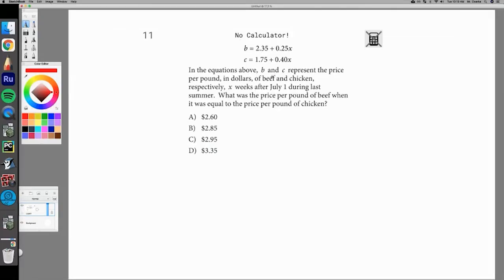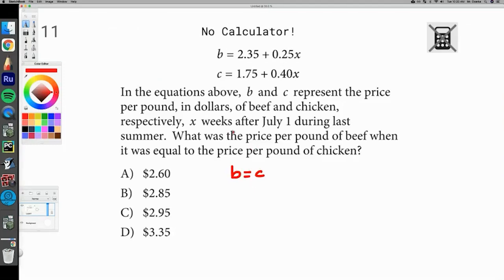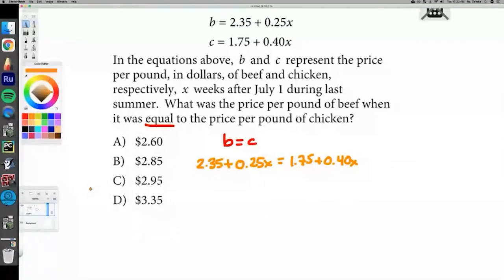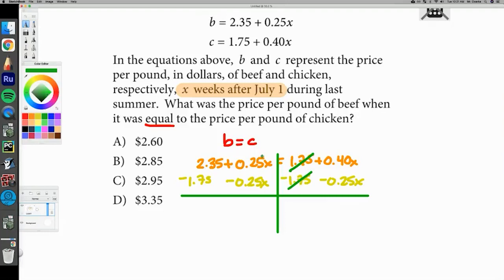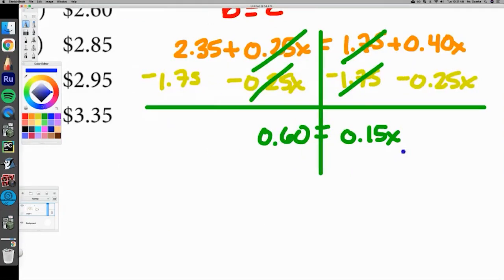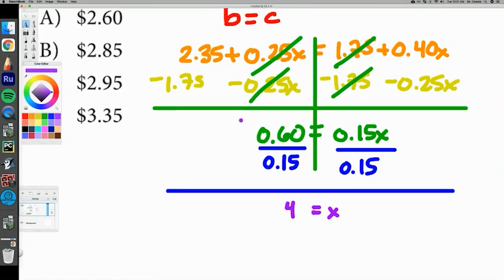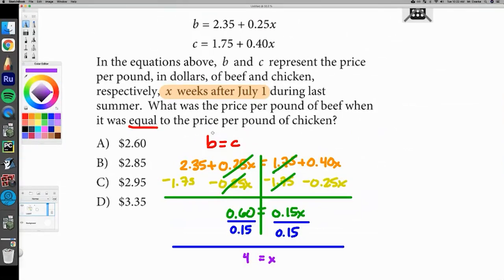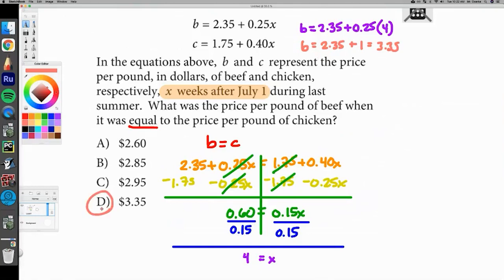SAT Practice Test (problem 11) - Algebra 2